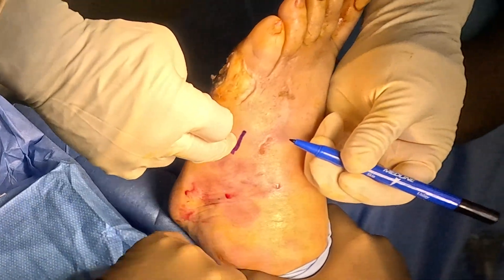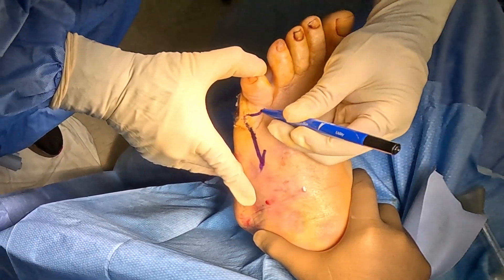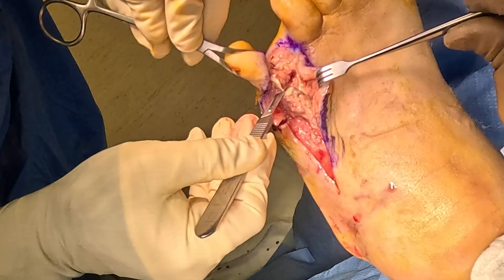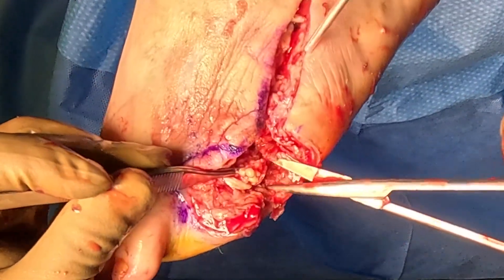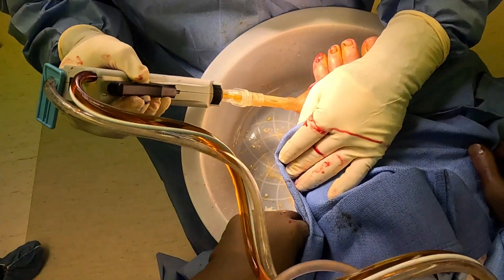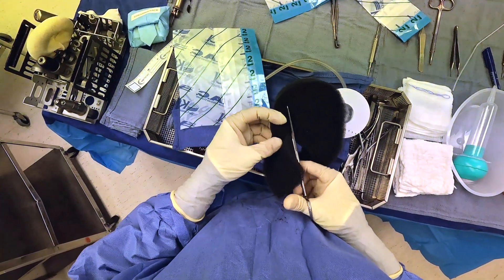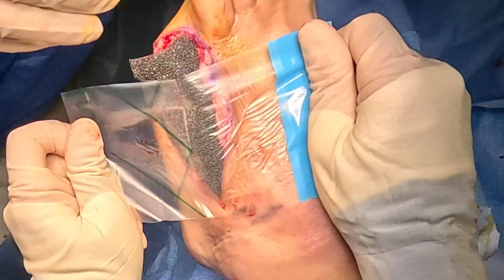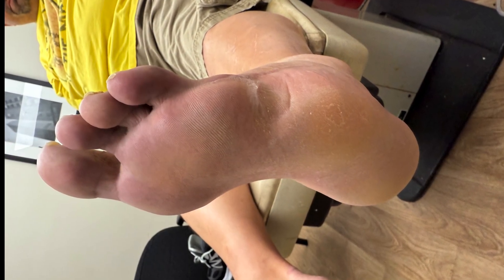Removing a “Pinky Toe” - Partial 5th Ray Amputation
Watch as Dr. Nicholas Campitelli, DPM, performs a 5th ray amputation, a surgical procedure involving the removal of the fifth metatarsal and associated structures. This  surgical demonstration highlights the precision, technique, and care taken to ensure proper healing and function for the patient.
Dr. Campitelli, a board-certified foot and ankle surgeon, shares his expertise in advanced surgical techniques and patient care.